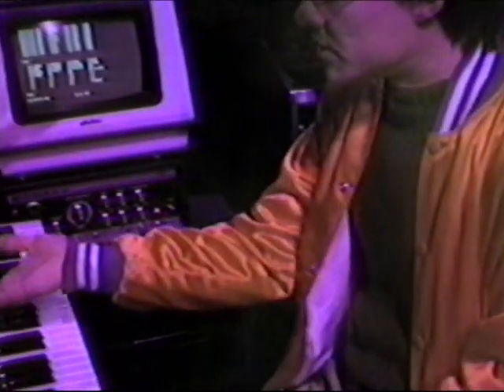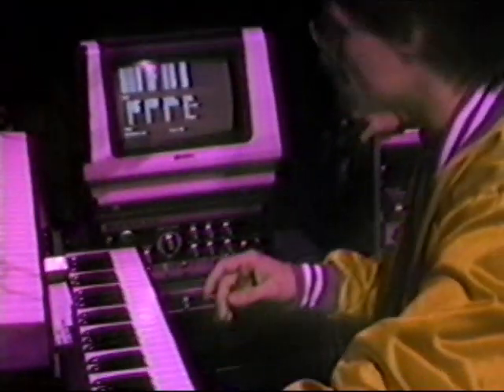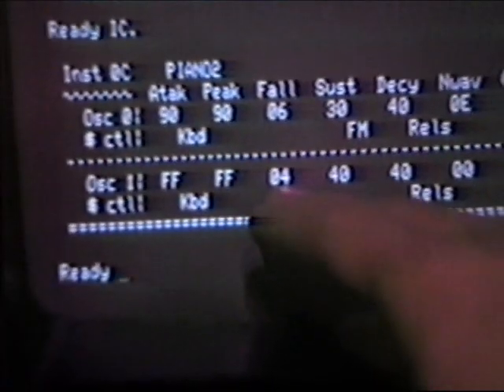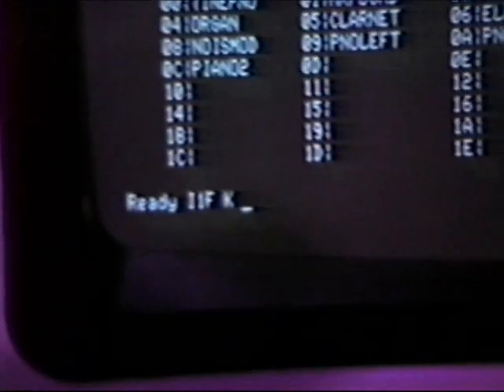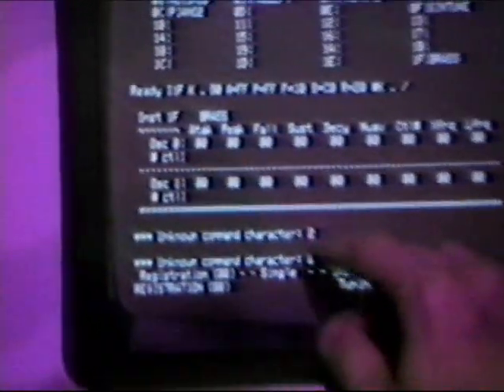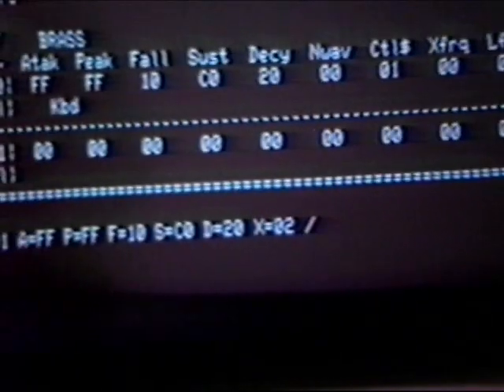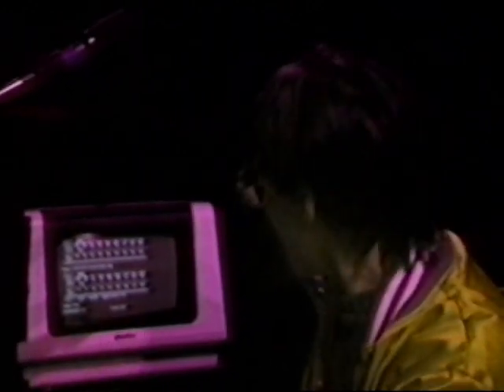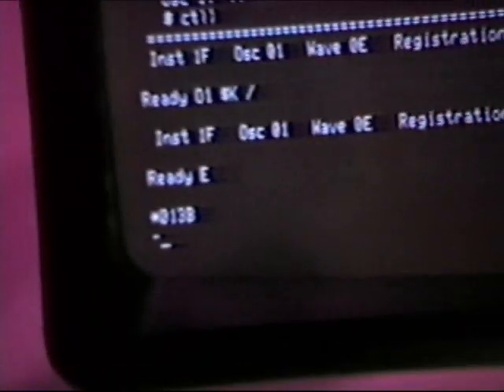1982 11 14 Roger Powell Databoy interview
for Todd to watch